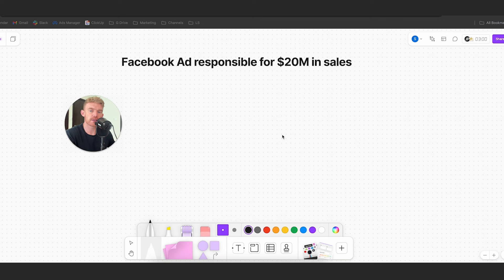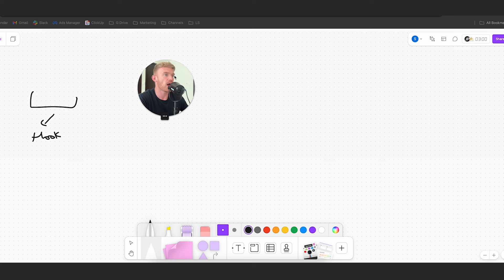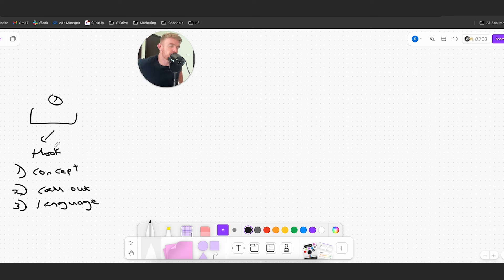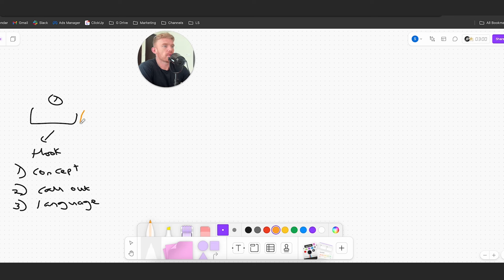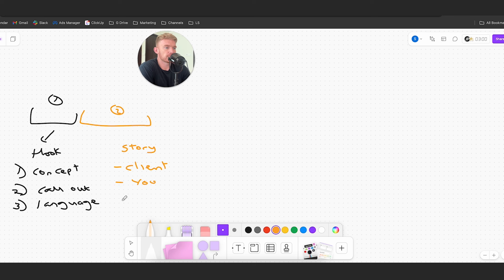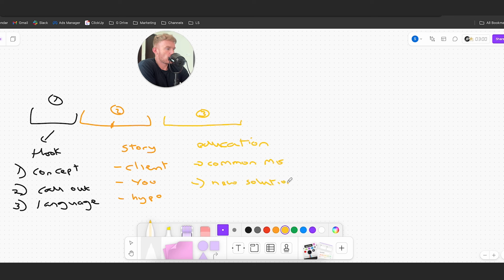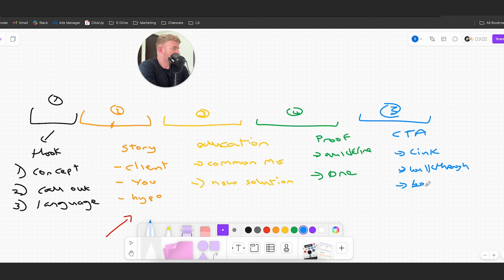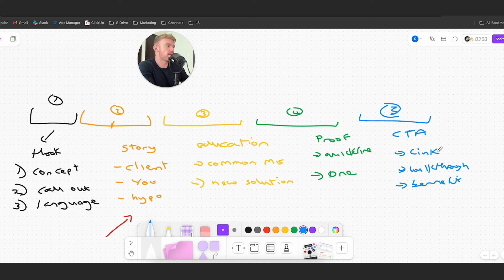Breaking down the FB ad responsible for $20M in sales